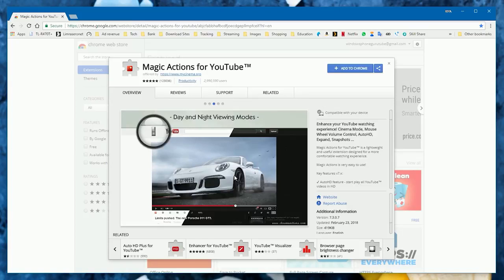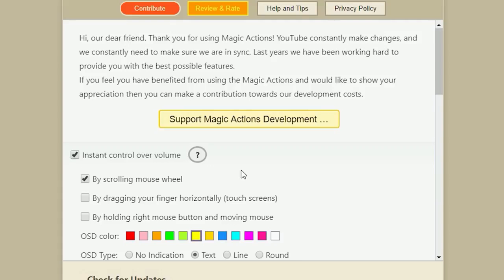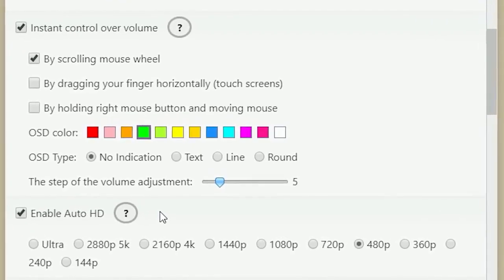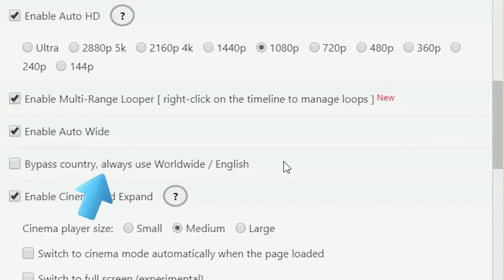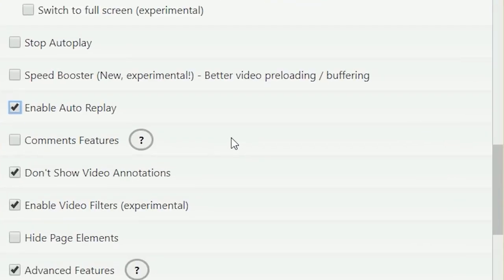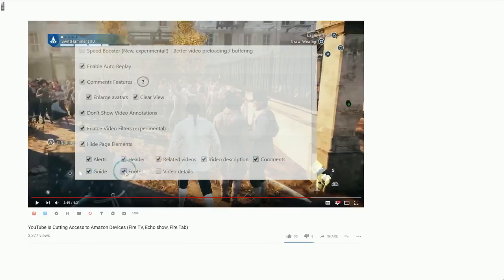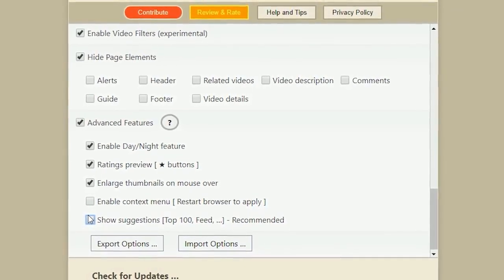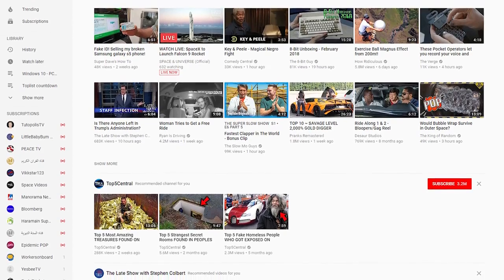Enhance Your YouTube Watching Experience Google Chrome